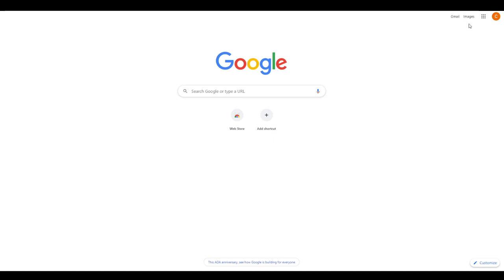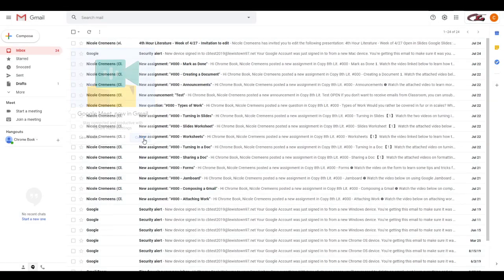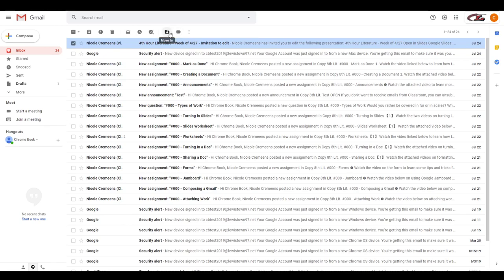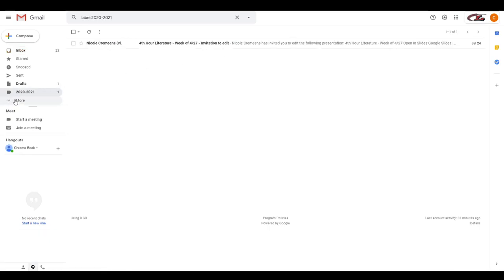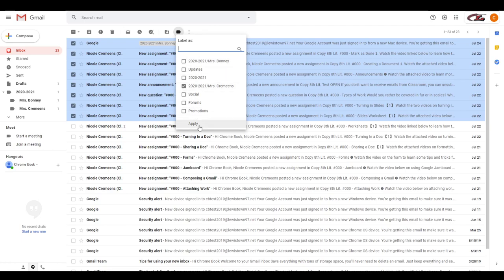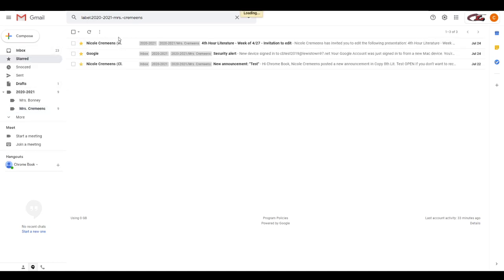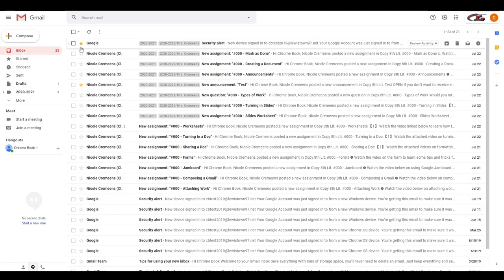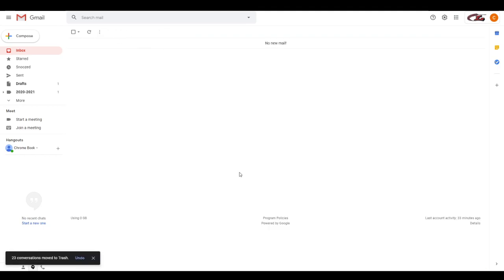Gmail - Organization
This video teaches viewers a few tips for keeping your school gmail organized.